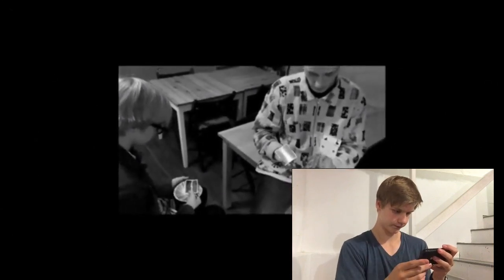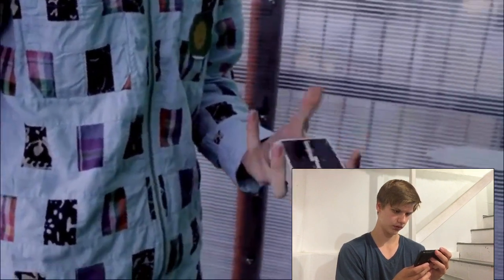REACTING to EPIC CARDISTRY!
Yo guys what's going on and welcome back! Today we'll be reacting to a super cool cardistry video! This one was uploaded by Best Cardists Alive, and i hope you all enjoy this video!